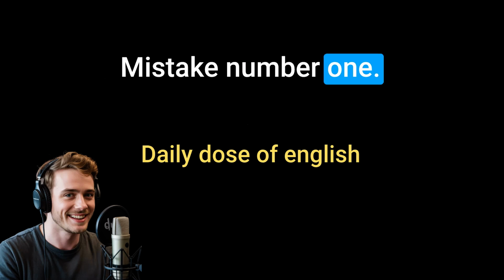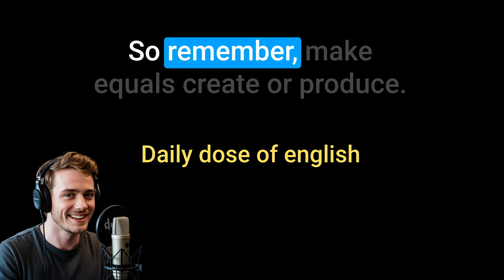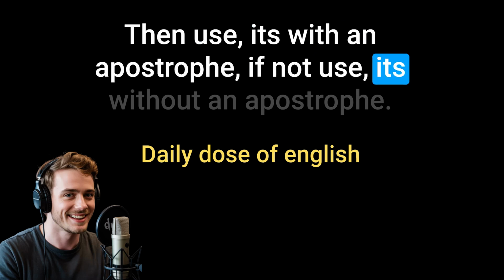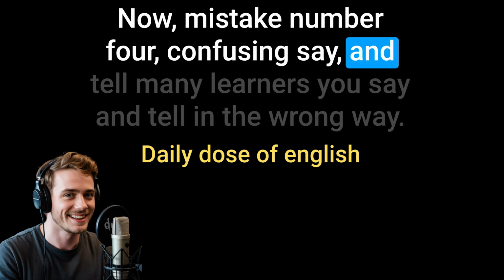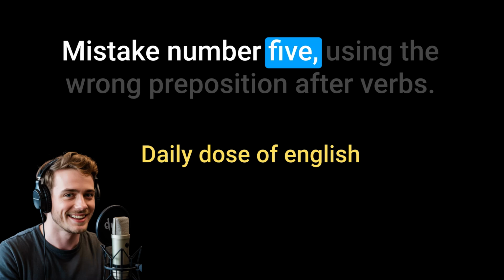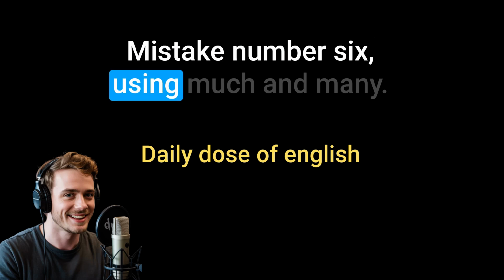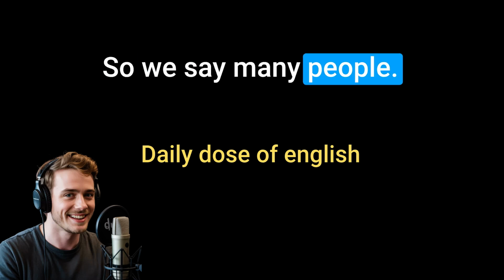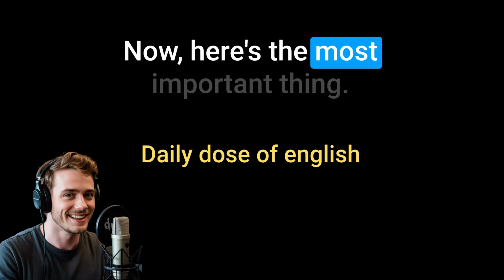Learn English: Common English Mistakes: 7 Fixes to Speak Naturally (Slow, Clear Lesson)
Making mistakes in English is normal—fixing them is powerful. In this slow, clear lesson, Tom shows you the 7 most common English mistakes and exactly how to correct them. Practice with shadowing (listen + repeat) to build confidence, accuracy, and natural speech.

Make vs Do: make dinner / do homework

Its vs It’s: it’s raining / the cat licked its paw

Been vs Gone: I’ve been to Paris / She has gone to the store

Say vs Tell: she said… / she told me…

Prepositions: good at, interested in, waiting for

Much vs Many: much time / many people

Superlatives: the best, the biggest, the most beautiful

Slow, simple explanations for quick understanding

Real examples + repeat-after-me practice

Immediate corrections you can use today

Try these now:
“I made a decision.” • “I did my homework.” • “It’s time to go.” • “The company announced its plan.” • “I’m interested in Spanish.”